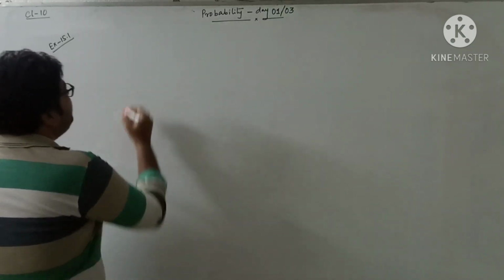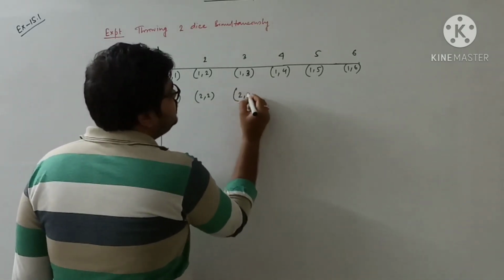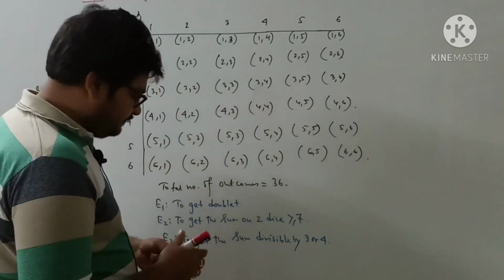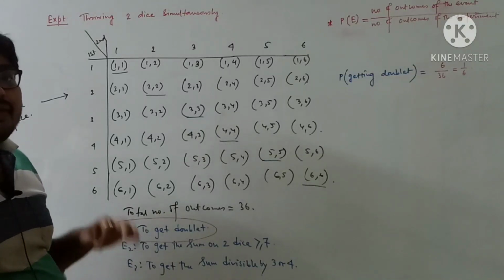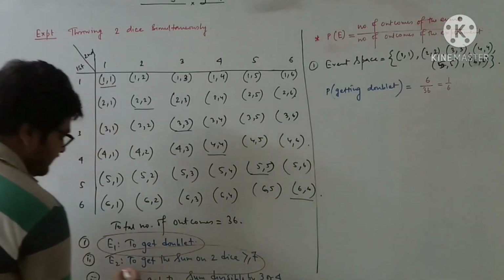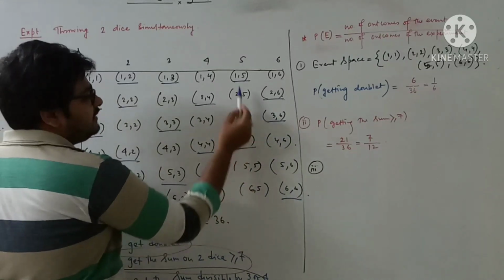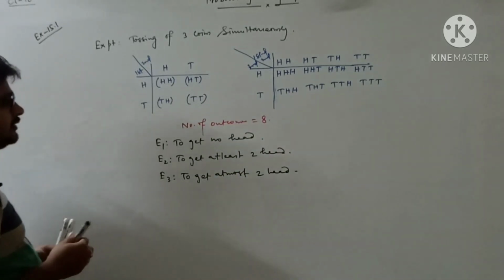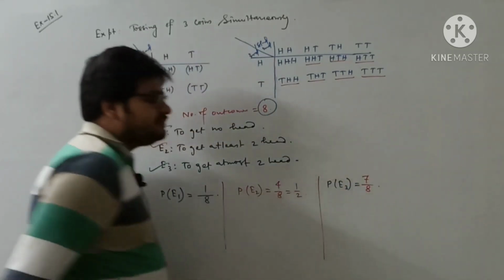Probability/Class 10/part 01/03 class by Bivash sir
Probability Class 10 part 01 class by Bivash sir